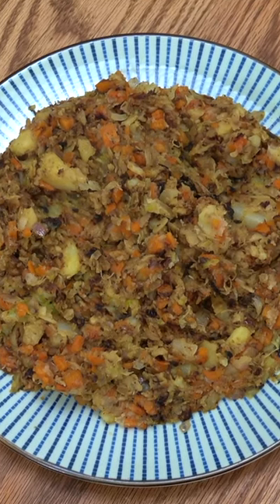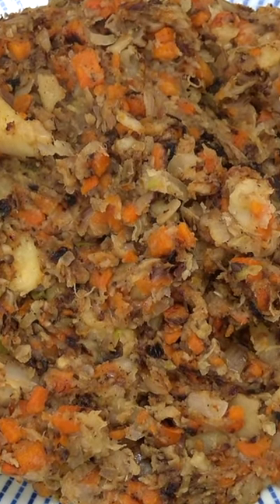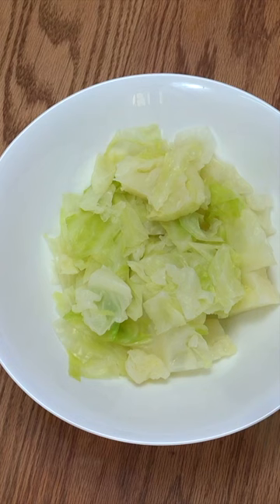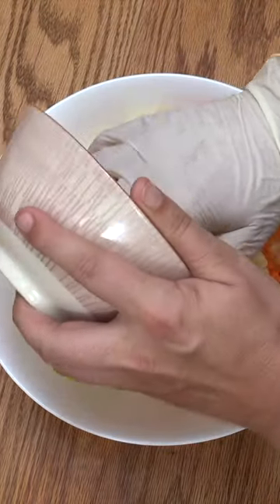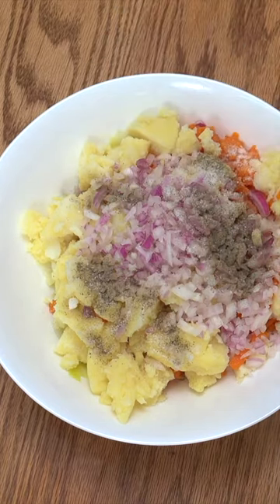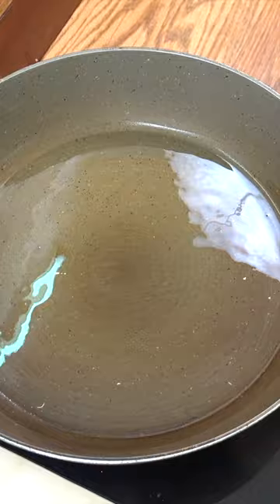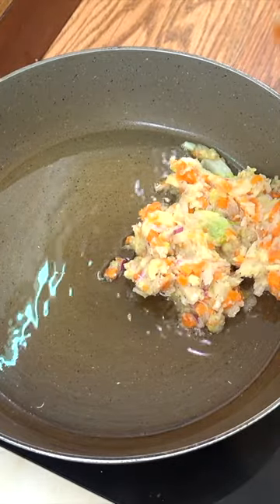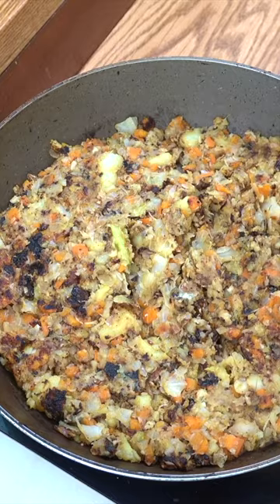Bubble n Squeak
Bubble and squeak is a British dish made from cooked potatoes and cabbage, mixed together and fried. The food writer Howard Hillman classes it as one of the "great peasant dishes of the world".